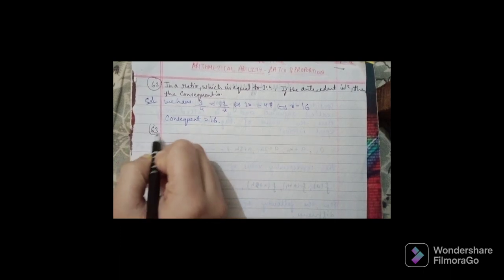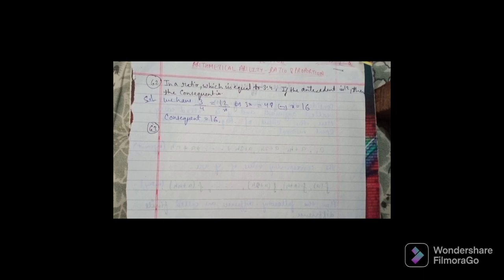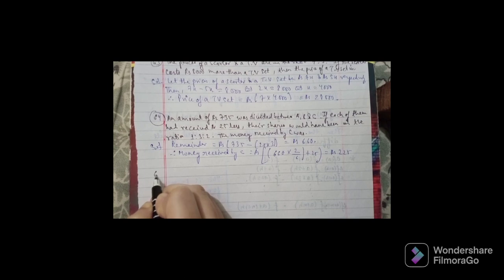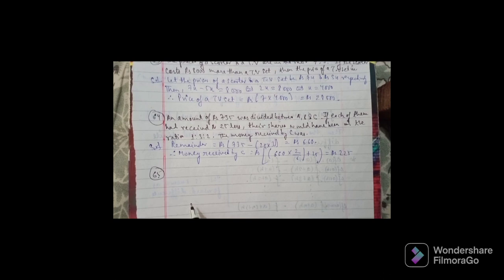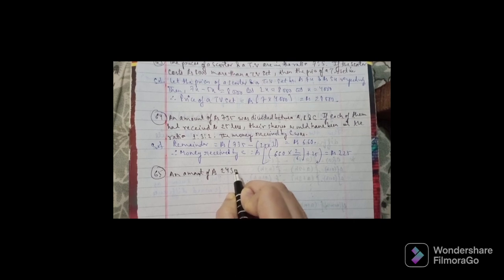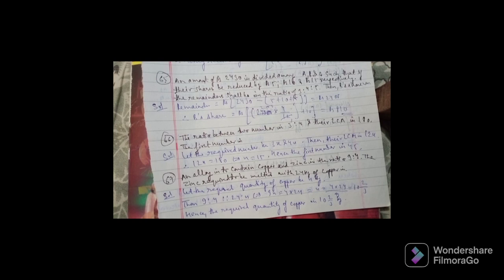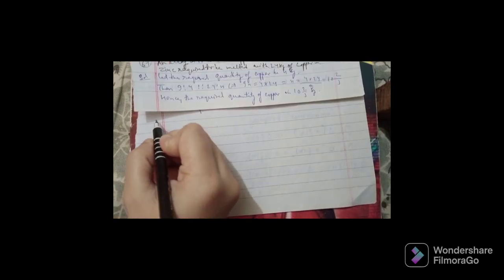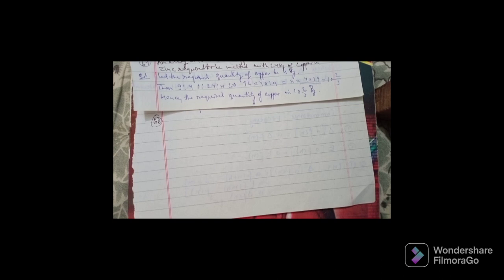Part-126-Quantitative Aptitude-Arithmetical Ability-Ratio & Proportion-Important question-SSC,RRB,Ba